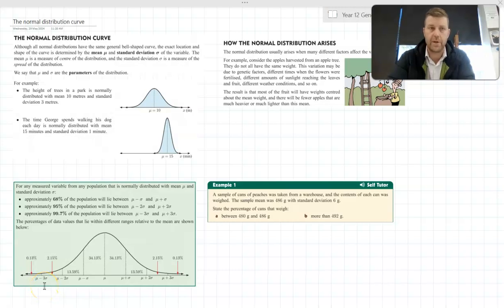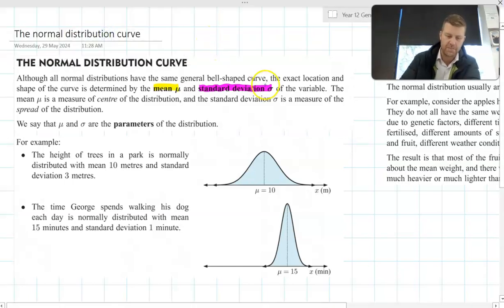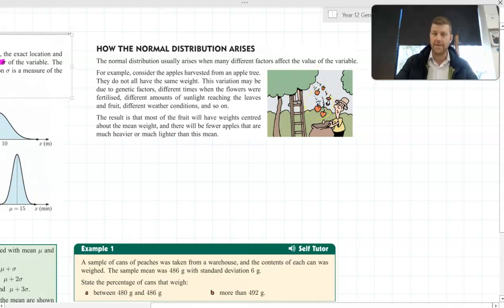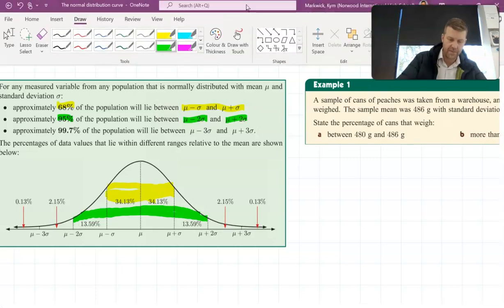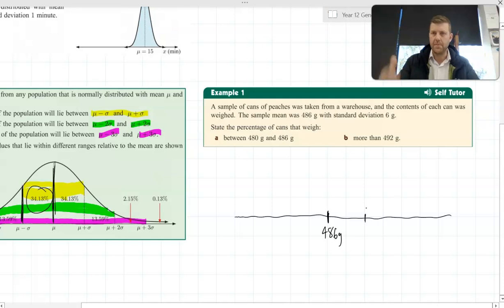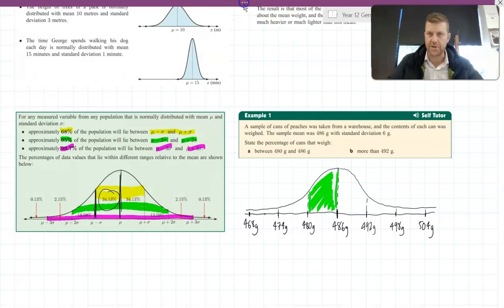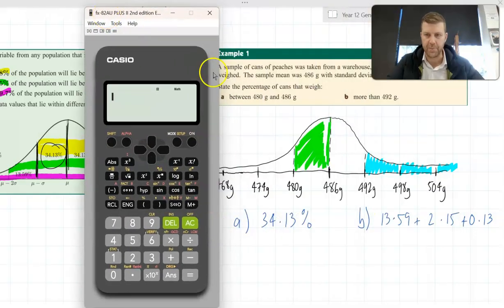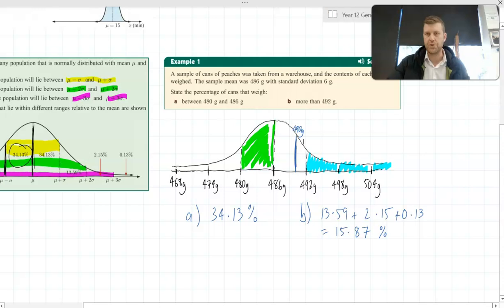The normal distribution curve